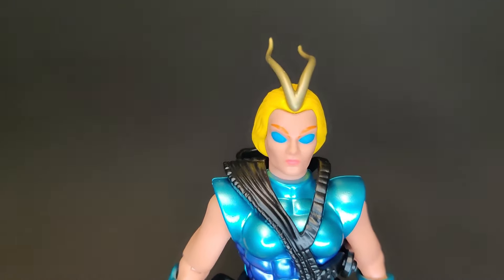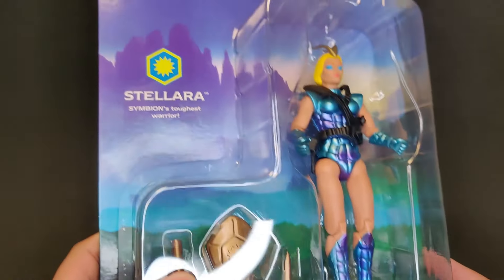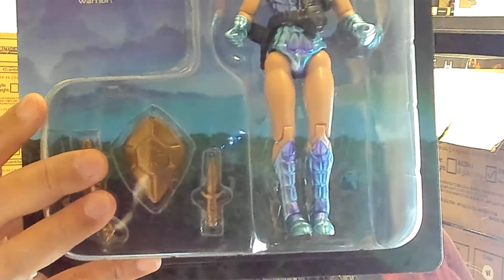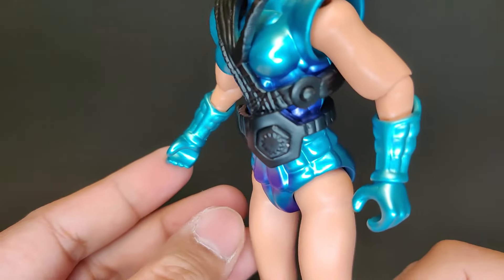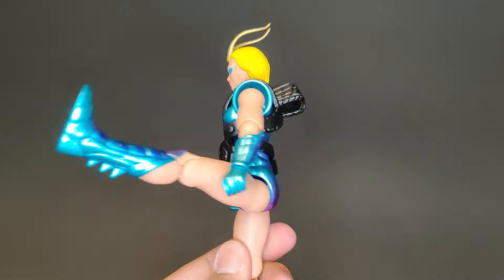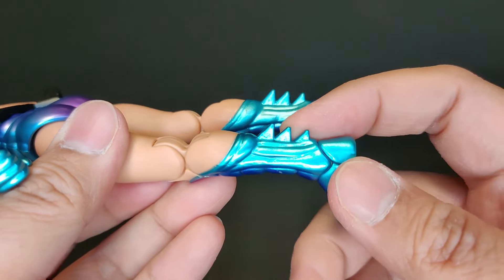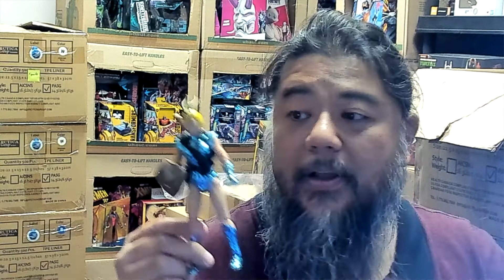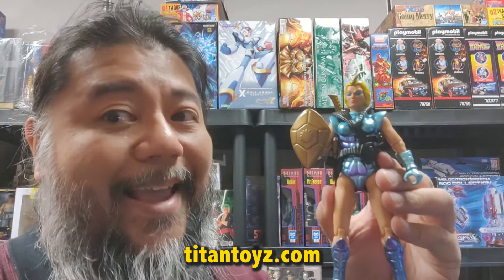She is HUGE! Sectaurs Stelara Action Figure Unboxing Review | Nacelle Toys | Mega Jay Retro Review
We invited @megajayretro back to Titan Toyz HQ to have a look at our newest line of Sectaurs Action Figures from @nacellecompany Toys.

0:00 - Preview
0:09 - Intro
0:12 - Sectaurs Stelara Intro
1:20 - Packaging Overview
5:36 - Unboxing Stelara
7:11 - Review Start - Sculpt & Paint Deco
8:37 - Articulation
12:18 - Accessories
12:59 - Posing Accessories
14:51 - Figure Conclusion
16:16 - Final Thoughts
16:39 - Thanks to Titan Toyz
17:06 - Signing Off
17:14 - Geek Proud